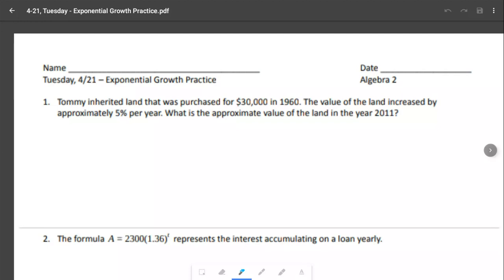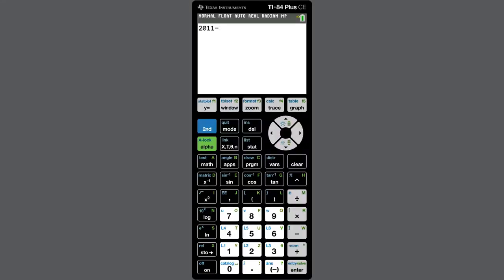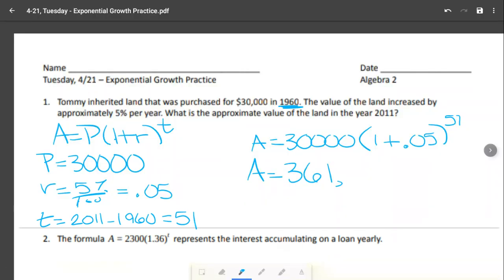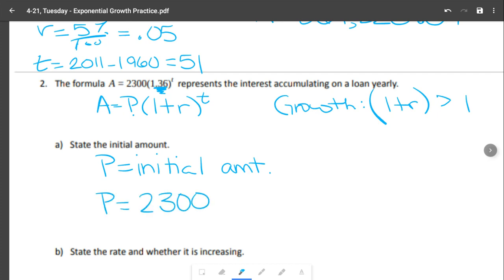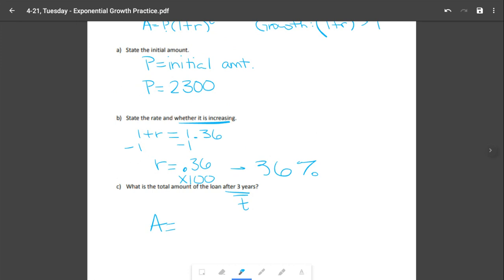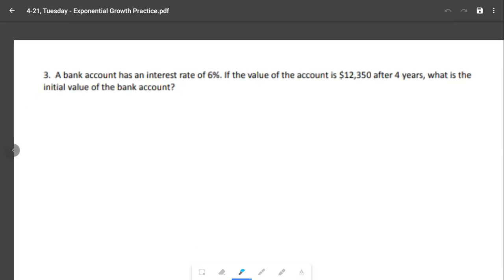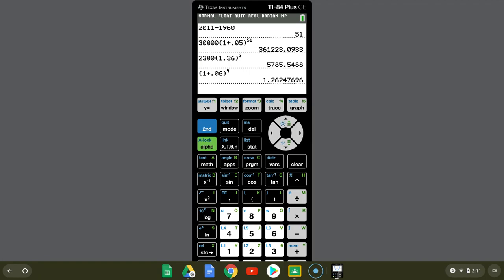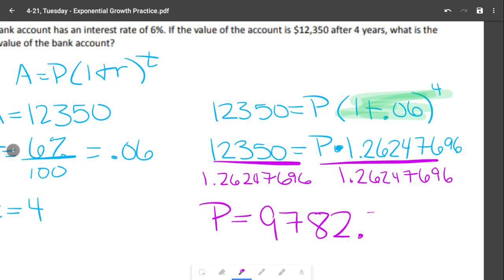Exponential Growth Practice - Day 2